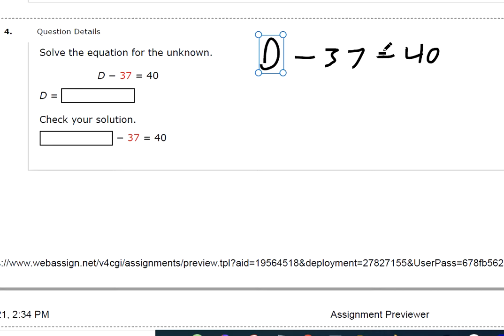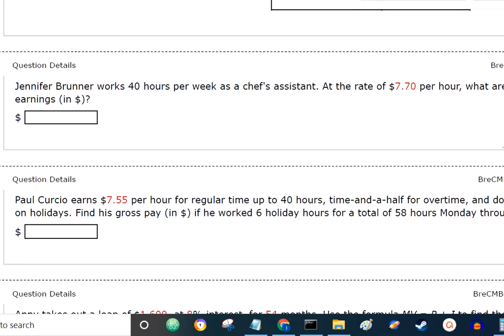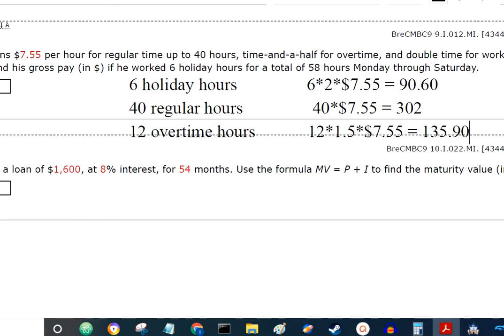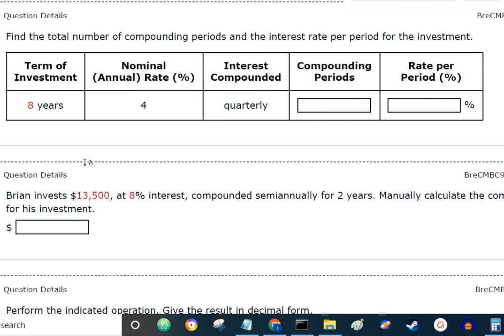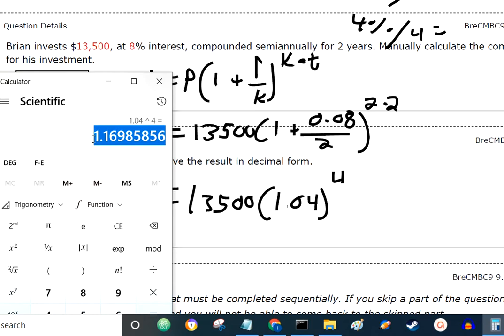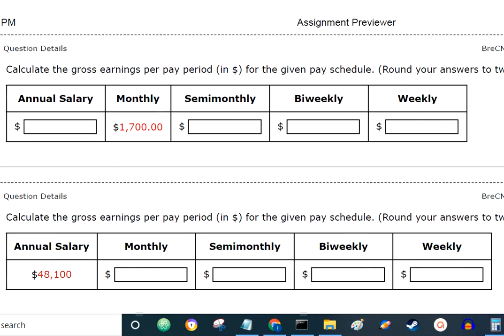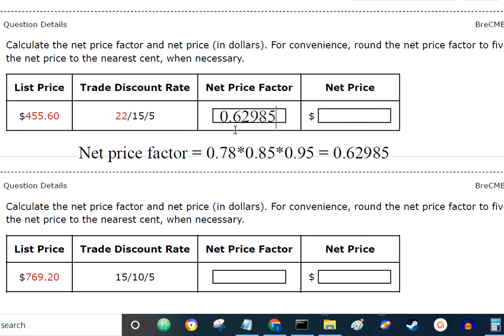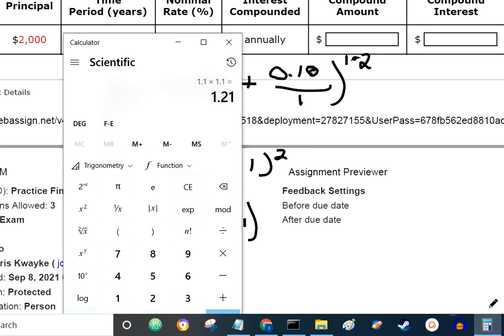Final Exam Review